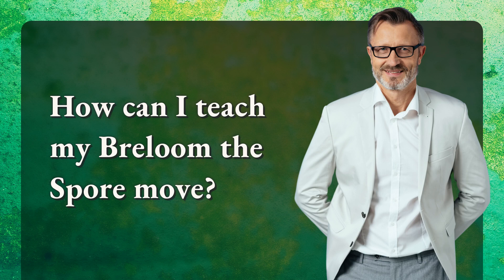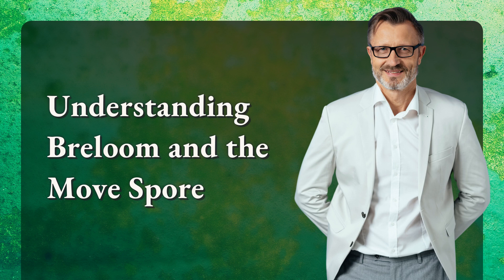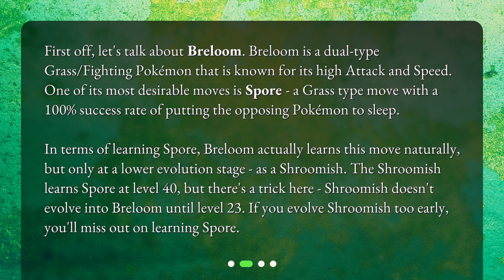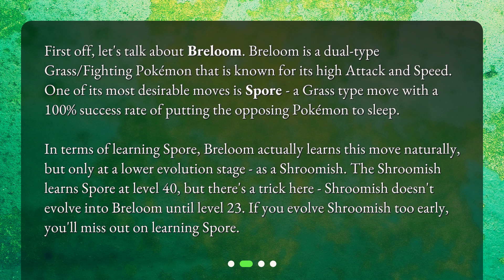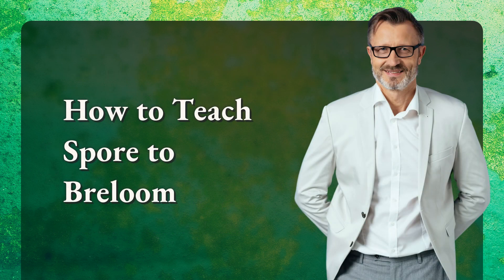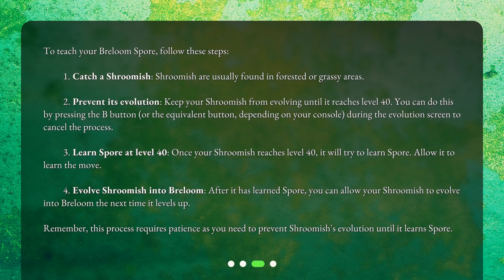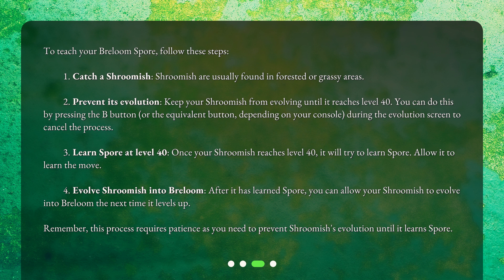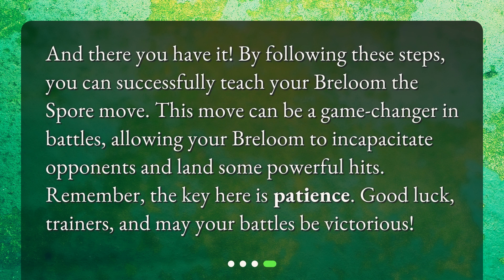How can I teach my Breloom the Spore move?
Teaching Spore to Your Breloom: A Step-by-Step Guide • Want to give your Breloom the upper hand in battles? Learn how to teach it the powerful sleep-inducing move, Spore, with our easy step-by-step guide! Catch a Shroomish, prevent its evolution, learn Spore at level 40, and evolve it into Breloom - it's that simple! Don't miss out on this game-changing move - watch now!

00:00 • How can I teach my Breloom the Spore move?
00:20 • Understanding Breloom and the Move Spore
01:02 • How to Teach Spore to Breloom